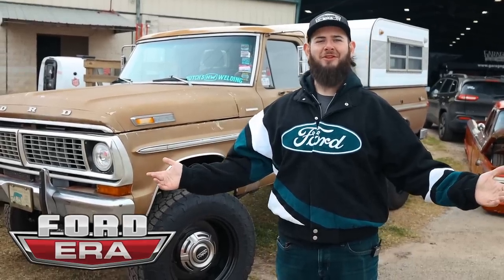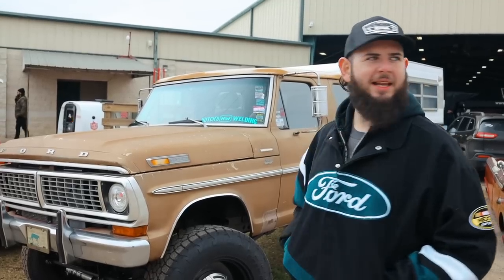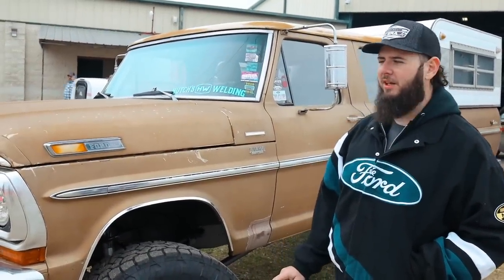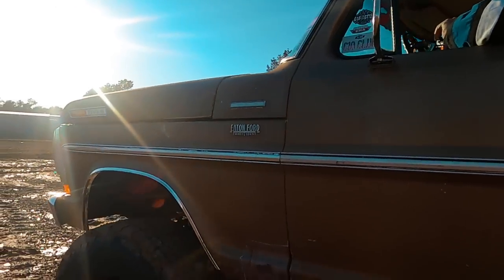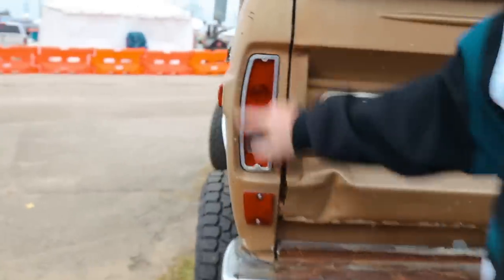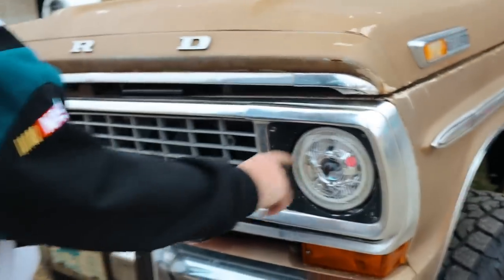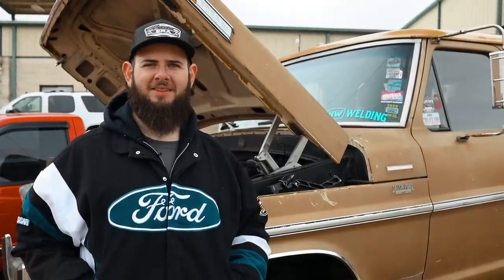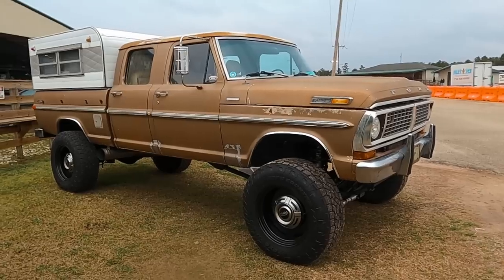1970 F250 Crew Cab "Gold Dust" Interview by Detroit Steel Wheels | Ford Era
Hey All, This is a bit different. Emma over at @detroitsteelwheelco interviewed us about Gold Dust our 1970 F250 Crew Cab when we were out at Lone Star Throwdown.
Specs on Gold Dust:
1970 Ford F250 Crew Cab Shortbed
1996 Ram 2500 Chassis, Suspension & Drivetrain
Built 12 Valve Cummins, O-Ring'd Head, @arpfasteners Head Studs, @DieselPowerSource Turbonator VGT 467.7 Turbo, Titanium Exhaust, & Charge Pipes using @TiconIndustires tubing done by @HutchsWelding, @mishimoto Radiator, Intercooler & Trans Cooler, @CAConversions Built Allison 6 speed swap. dual @4xspower
4.5" @bdssuspension Long Arm Lift Kit
20x11 @detroitsteelwheelco D-Down with 4.5" Backspacing 8x6.5
37x12.50r20 @toyotires AT3
2017 F150 Lariat Seats & Center Console
@DakotaDigitalTV RTX Gauges, @RestomodAir HVAC & Membrane, @Dapperlighting LED7 Headlights, @FatFenderGarage Billet door handles, dome light & seat brackets. & so much more